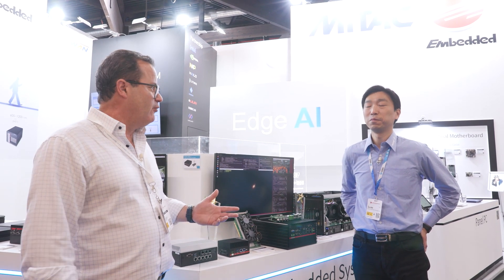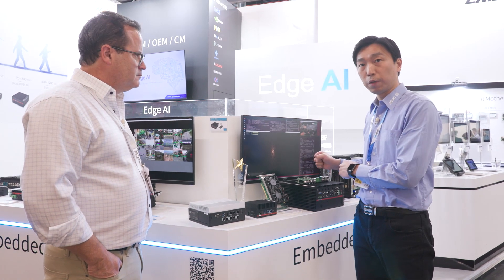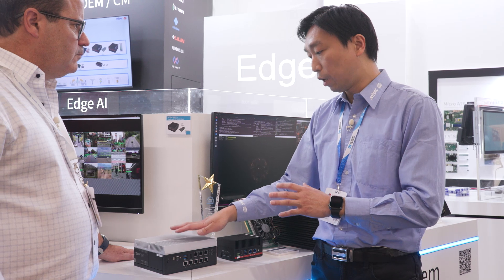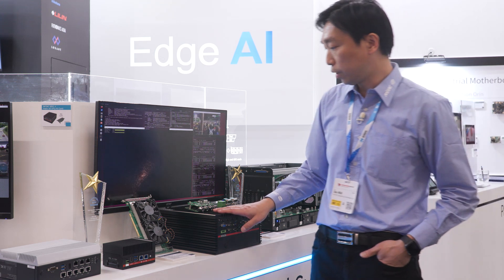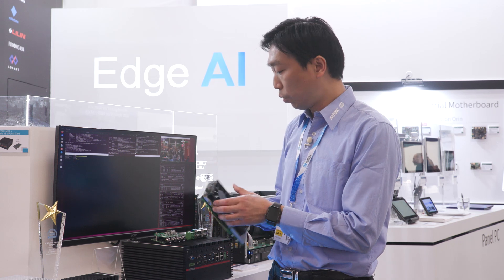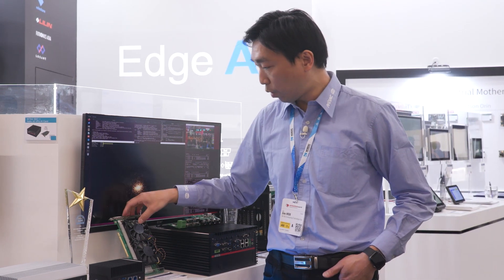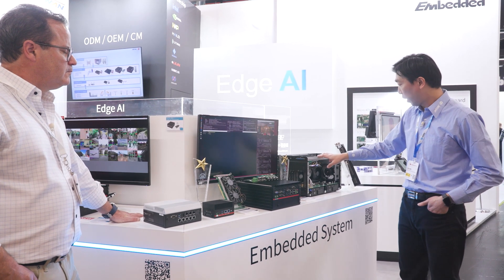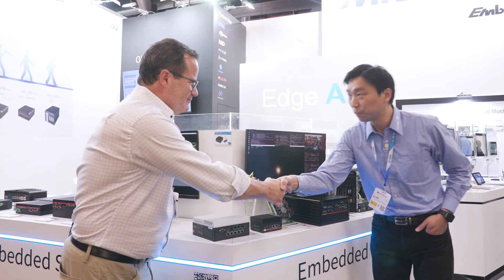Embedded Computing Design and Mitac at embedded world 2024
Publisher, Patrick Hopper discusses Edge AI Solutions with Jim Hsu from Mitac at embedded world 2024.